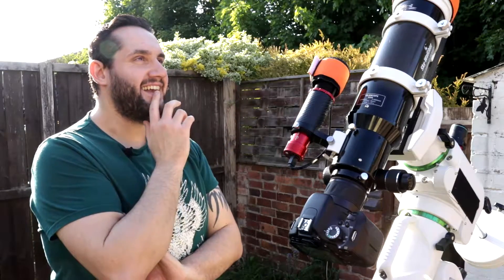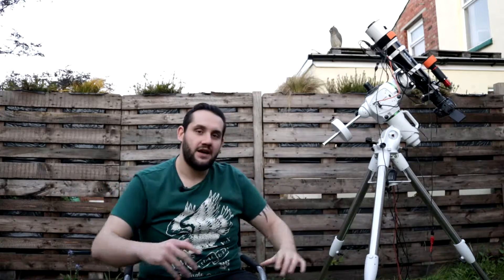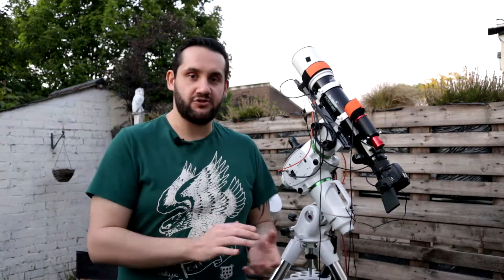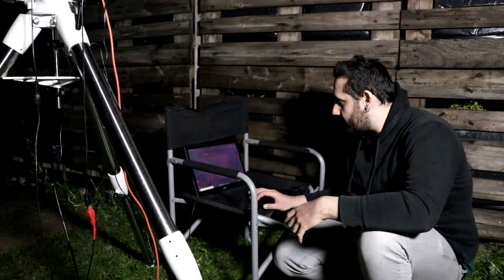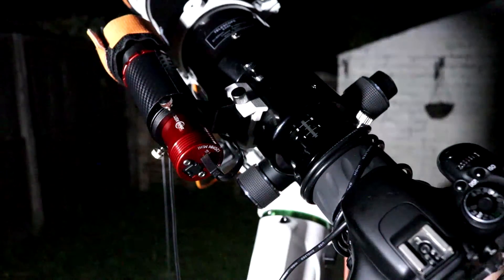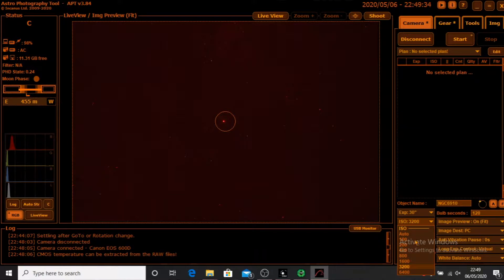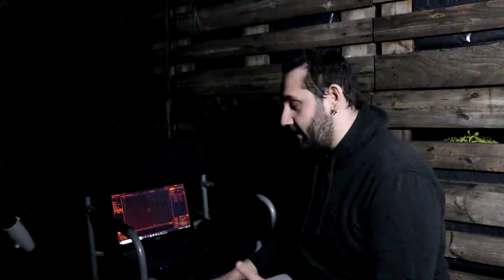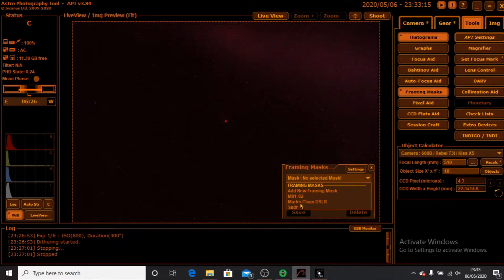DSLR Narrowband Astrophotography - How To, Challenges & Tips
Using a DSLR for narrowband Astrophotography is a great way of improving emission nebula. I've seen several people even asking if it is possible to shoot narrowband with a DSLR. In this video I'm going to take my modified Canon 600D and a 7nm Hydrogen-Alpha filter from Baader and shoot some nebulae within Cygnus.

When doing narrowband astrophotography you'll always encounter some additional challenges when preparing and imaging. In this video I'll break down what those challenges are and give you some hints how to work around them.

Links

Equipment

Music

 • Frame — KV | Free Background Music | ...